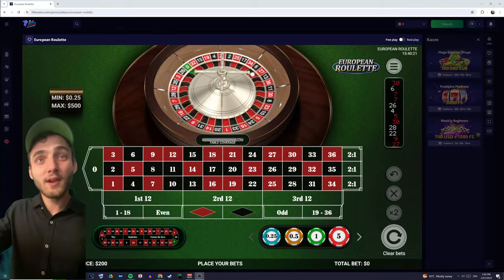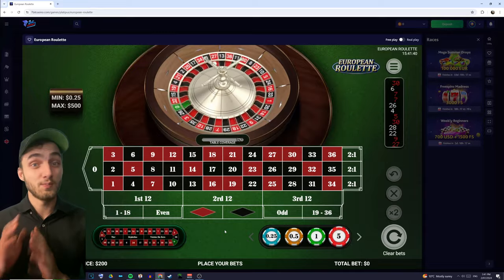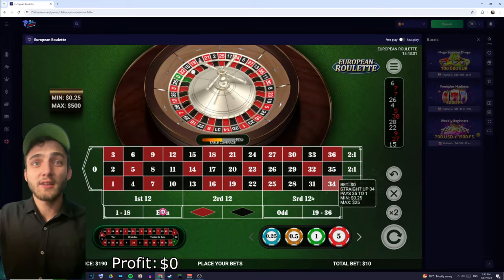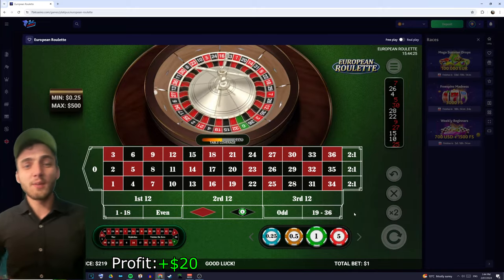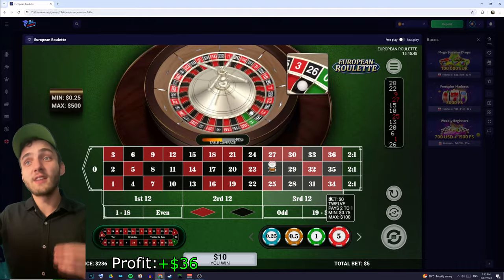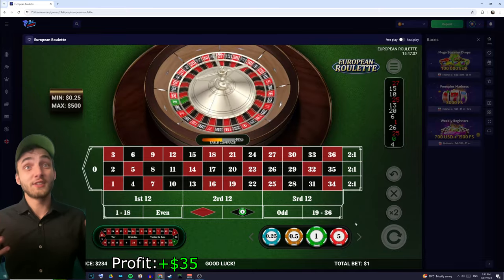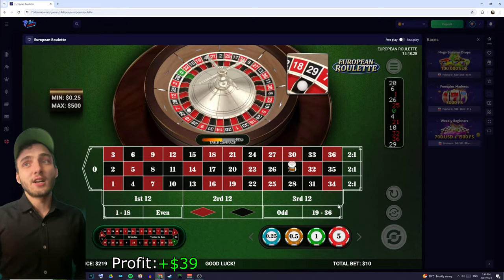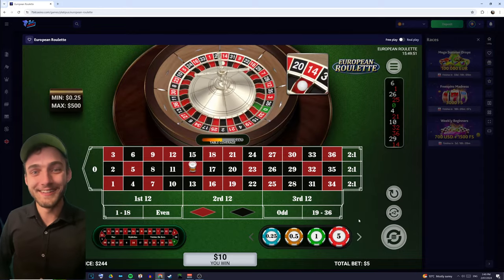This Strategy MAXIMIZES The Chance Of A Win Streak | Roulette "Dual-Criteria" System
G'Day Guys! Today I've got a betting strategy that is leagues better than your traditional martingale roulette strategy! This system waits for the perfect time to enter your bets and then subsequently ensures against losses in future spins!

Looking To Play Online Roulette?
Claim 325% Deposit + 250 Free Spins On Sign-Up!

CHAPTERS
0:00 Intro
0:13 Explanation
1:15 Starting Bet
1:49 Using The Strategy
3:40 What To Do Without A Match
6:06 Handling Zeros
7:06 Best Places To Play
9:24 Outro

I do not condone nor promote any real-money gambling or betting. If you do choose to gamble, please do so responsibly and only with money you can afford to lose. This video is not intended as financial advice nor should it be construed that way.